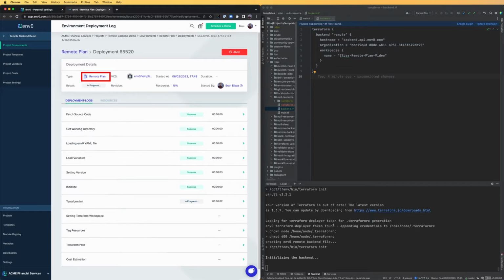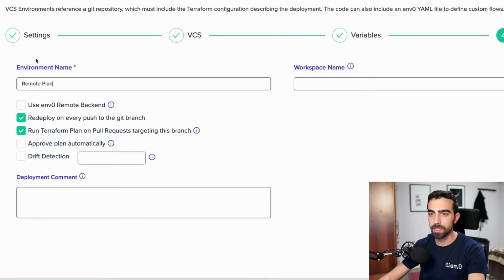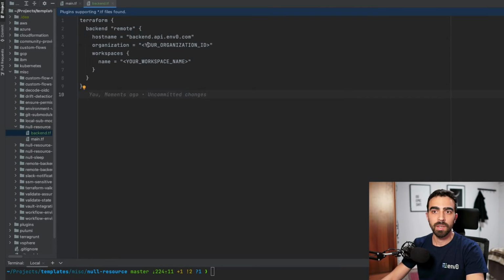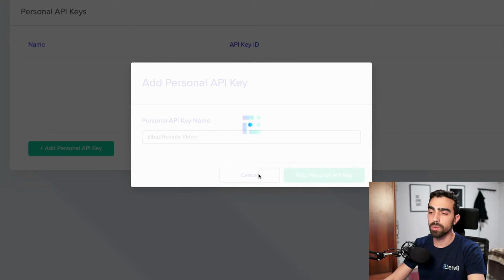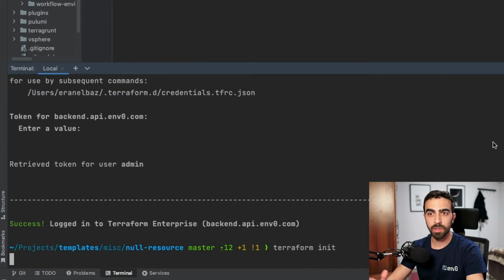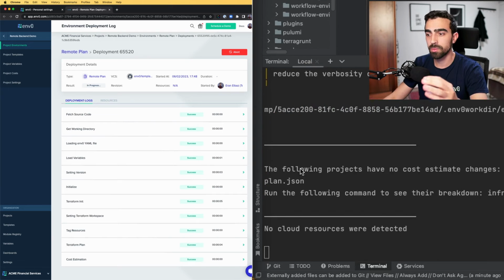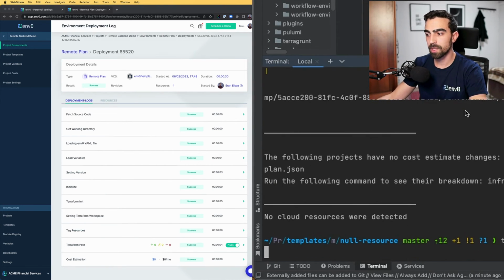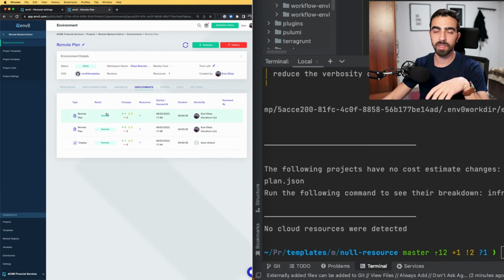How to use Terraform locally with the env0 platform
Under pressure to use an automated IaC tool but don’t want to deal with the overhead of pushing code for every change? Here’s a step-by-step look at how to use Terraform locally and still have access to all the benefits of the env0 platform.